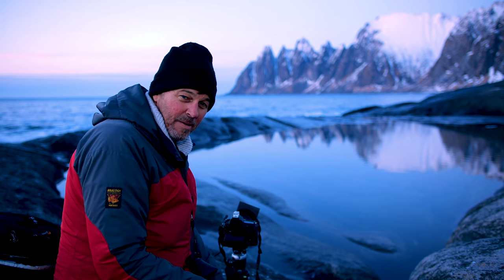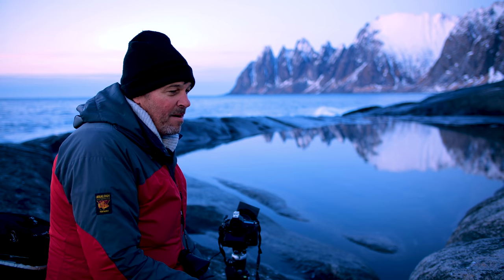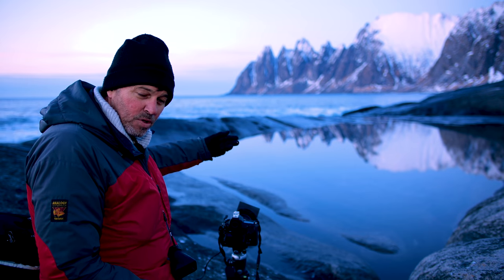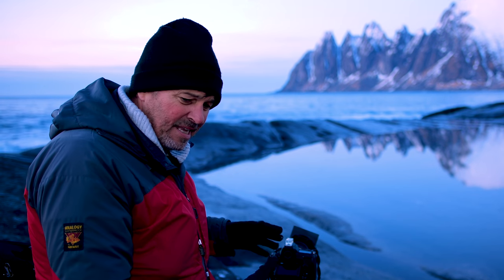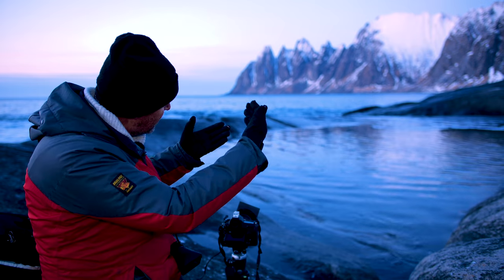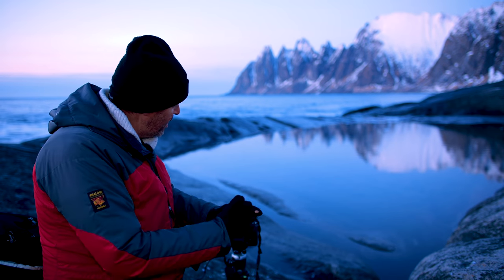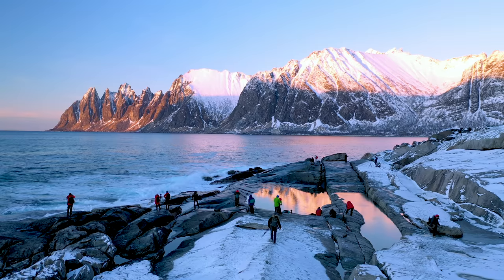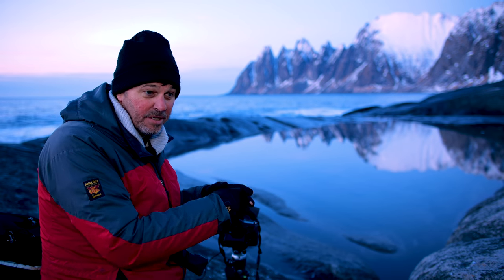Finding the Best Landscape Photography Composition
In this video Tom Mackie shares tips on finding the best landscape photography composition.

Filmed on our recent trip to the Arctic, Tom captures the last light on an amazing scene called Devil's Jaw. Finding the best composition in your photography can transform a good shot into a great image.

Tom explains his composition technique, why he selected this, how he uses his tripod, his Nikon D850 camera settings and discusses the filters he has used and explains why.

In the video he also references doing a focus stack, and whilst this produced sharper images, ultimately the light was better in the images shown in the video.

We hope you enjoy watching this video and it serves as a useful reminder for finding the best compositions in your own landscape photography.

Nikon D850 Camera

Nikon 24 - 70 mm Lens

Nikon AF-S NIKKOR 14-24mm f/2.8G ED

Nikon AF-S NIKKOR 300mm

Nikon AF-S Nikkor 70 - 200 mm f/2.8E FL ED VR Lens

FILTERS

Lee Filters Field Pouch

LEE Filters DSLR starter kit

Lee Filters Little Stopper

Lee Filters Big Stopper Glass Filter Neutral-Density

Lee Super Stopper

Lee Filters s5pl Polarising Filter

ACCESSORIES

MIOPS Smart Phone High Speed Remote Trigger Kit

HoodLoupe® Outdoor Loupe for 3.2" LCD Optics and Base

BAGS

Lowepro Pro Runner BP 450 AW II Bag

Lowepro Sac Revolver Top Loader Zoom 75 Aw

This means if you make a purchase through this link you will pay the standard price on an item, but we earn a small commission, which helps cover some of the costs of us bringing content to you. Thank you.